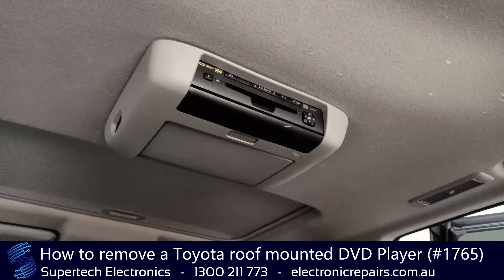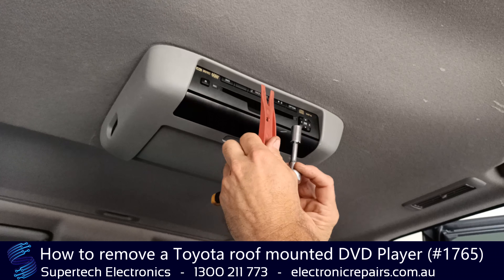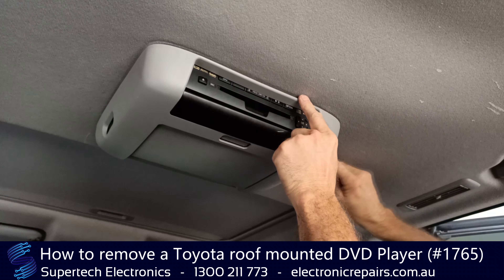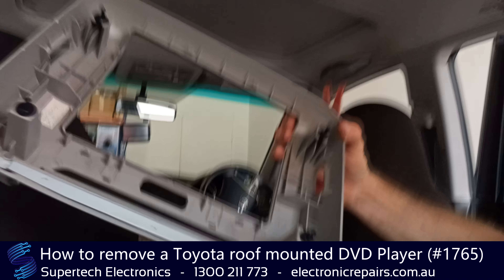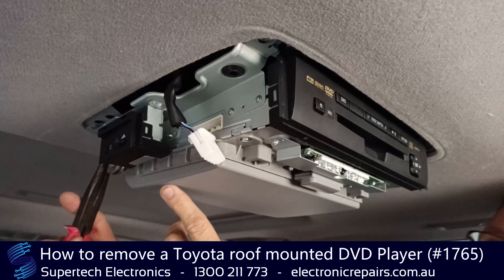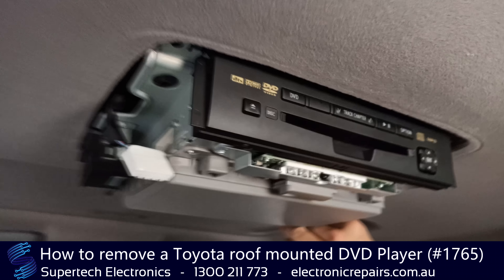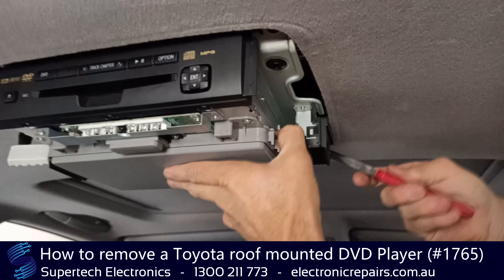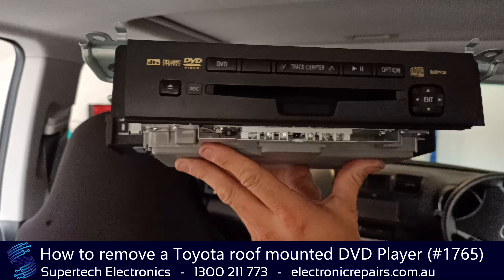How to remove a Toyota roof mounted DVD Player (#1765)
Matsushita / Panasonic
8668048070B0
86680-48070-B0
CXWT8781A
CX-WT8781A

Supertech Electronics
4/8 Distribution Court, Arundel 4214, Queensland, Australia